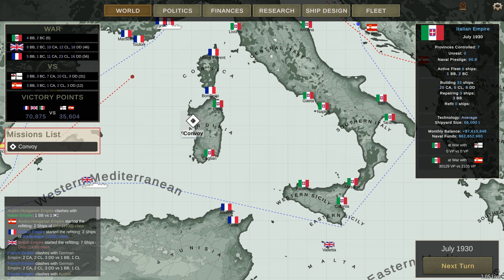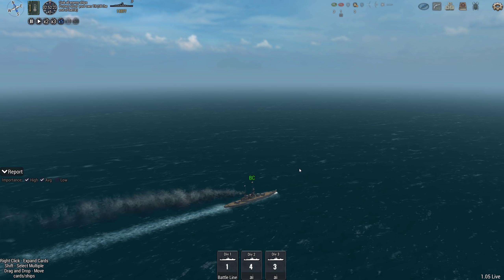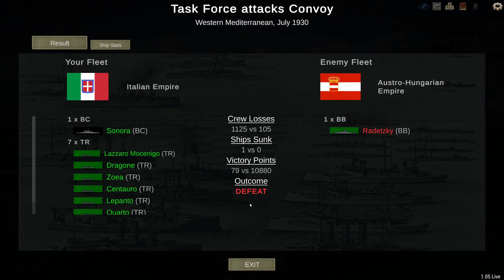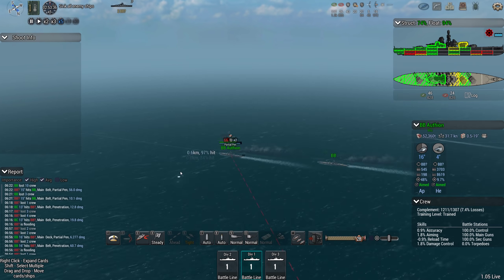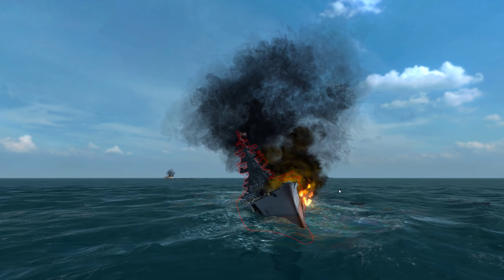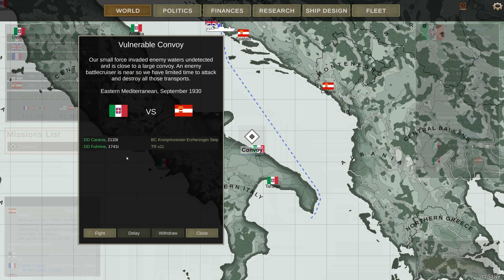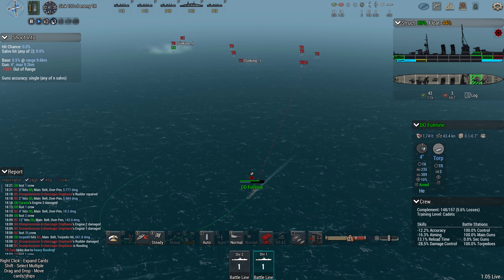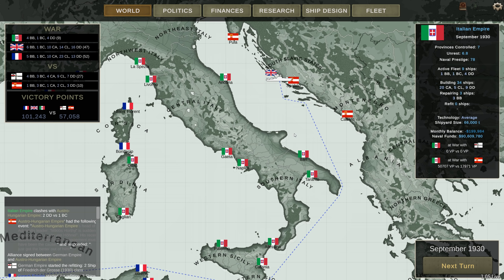Speed Limit - Episode 4 - Italian Speed Campaign 1930 - Ultimate Admiral Dreadnoughts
Fast ships can run away from enemy vessels that are too powerful for them and is much of the basis around the design philosophy of the fleet. What happens then when a powerful enemy attacks slow transports? We cna't exactly just leave them to their fate, can we?

Captain of the 1st Company: Treefrog
Veteran Sergeants: 1stplaceonion, Jackychan97
Sergeant: Alerik Rahl, Twitchyknees